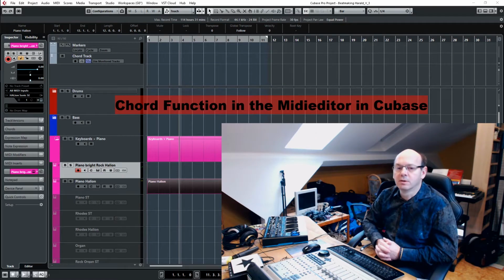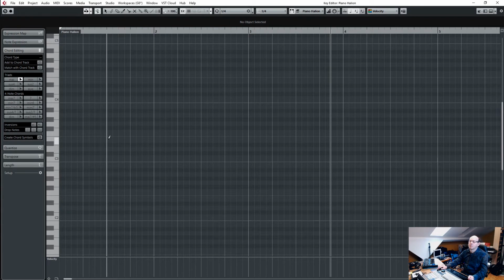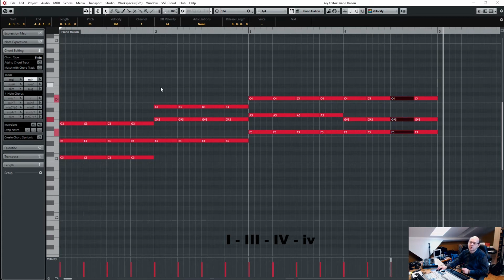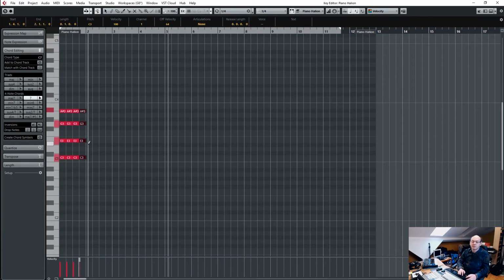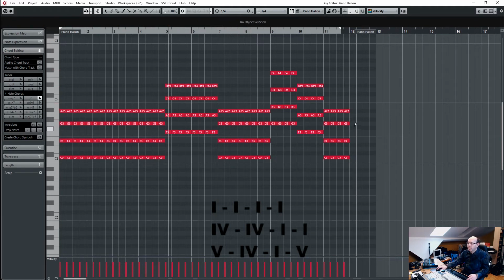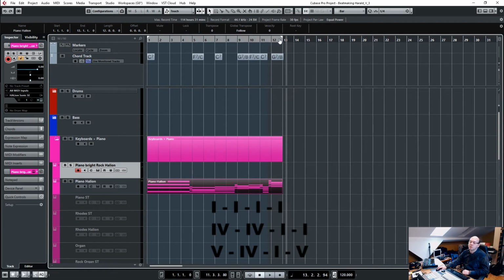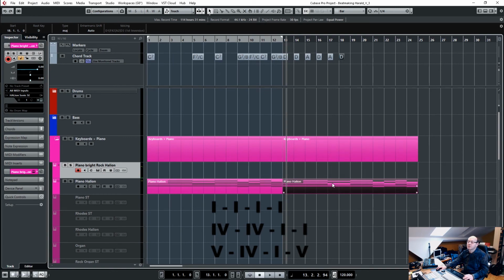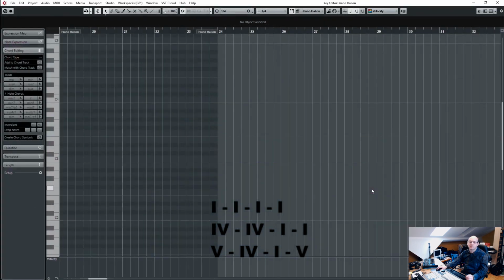Cubase Chordediting in the Midieditor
This is a short video about the Chord Editing Functions in the Midieditor of Cubase.